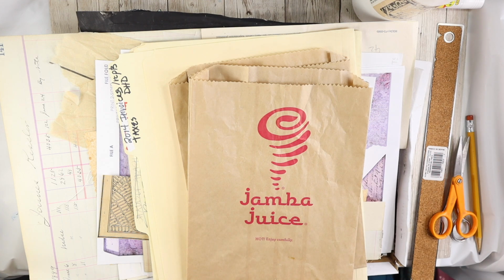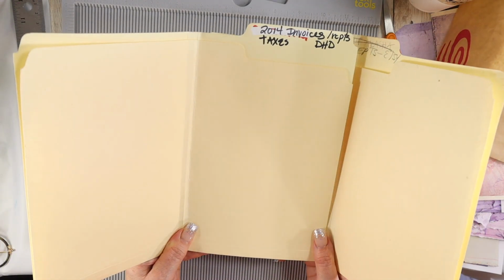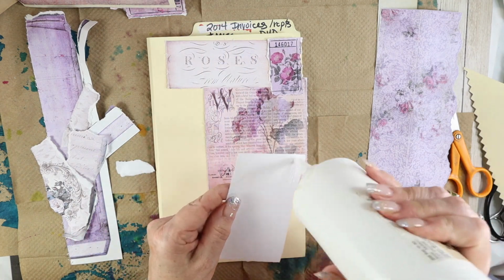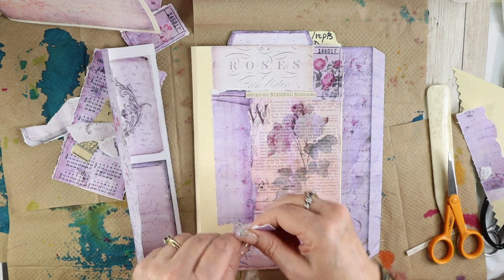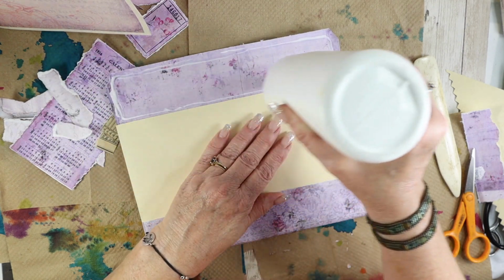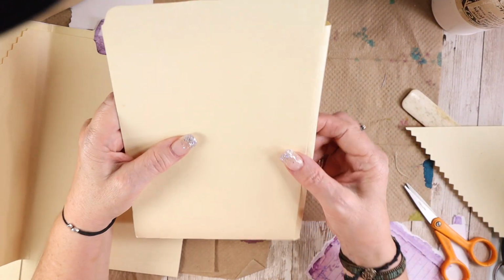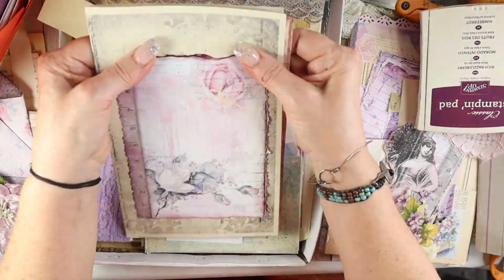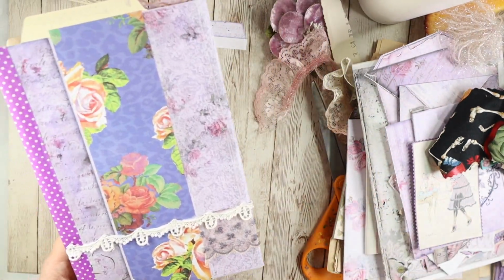How to make a Junk Journal file folder folio-Turn bad printer copies into a pretty junk journal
Get your free resource guide for the unconventional paper artist here:
Make sure to scroll down for links.

My Porch Prints is a wonderful digital company on Etsy that caters to paper artists and junk journal makers. She has challenges once in a while and the last one looked fun so I decided to join in... But I didn't realize my printer was running out of ink and everything looked purple!!! Can you relate? Watch what I do to make poor quality printer images into a lovely junk journal. Lets make lemons into lemonade! I used other myporchprints kits and images too.

stickles glitter glue
huge scallop oval punch
my favorite glue

Let me know if you want a shout out for your youtube channel in the comments below. "A rising tide lifts all boats".

None of the free content I show you on my youtube channel is in my paid online courses.  The imagination is infinite.

I'll be teaching at an online Art Summit  this October 7-11, 2021.   Sign up for notifications here:

Did you just stumble across my channel?  Welcome!  Make sure to:
3. Click "all" for weekly notifications